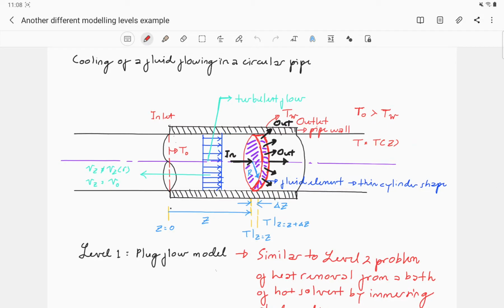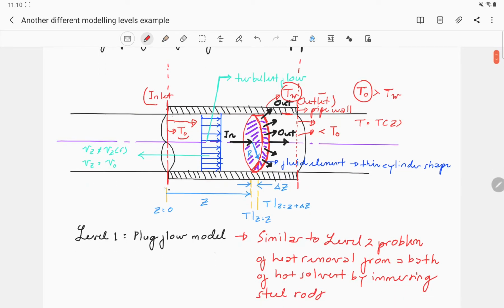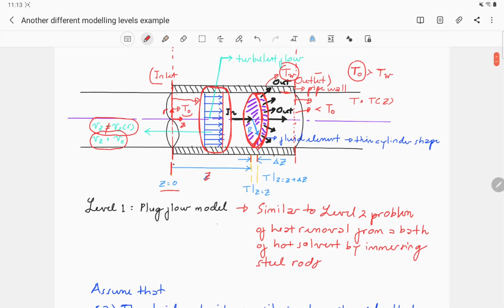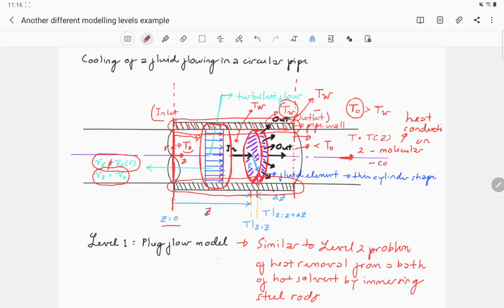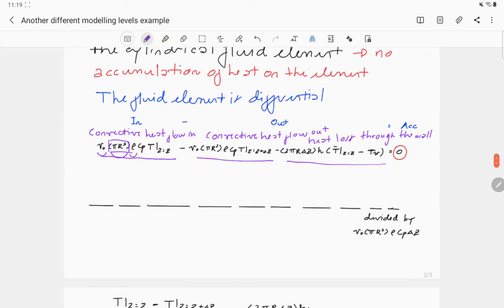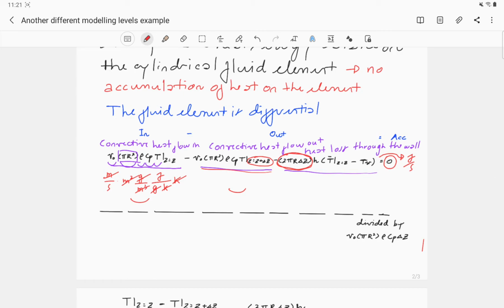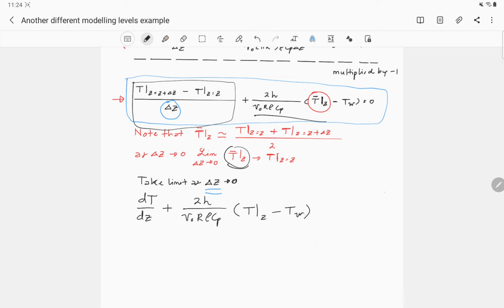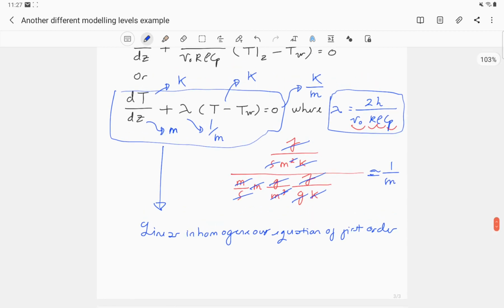CEE30001 Sem 2 2020 Week 1 - Another Modelling Level 1 example part 1